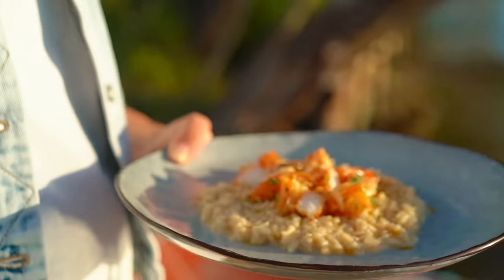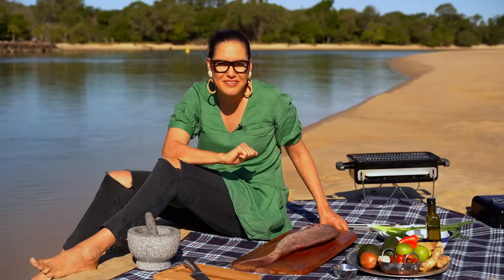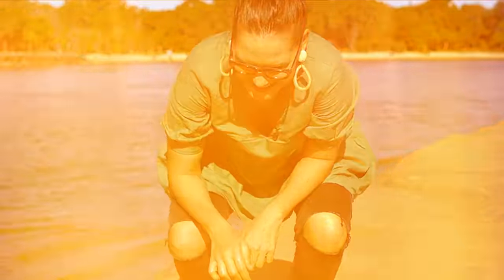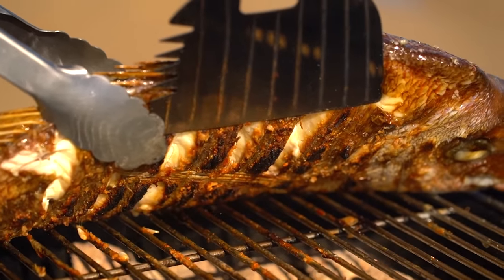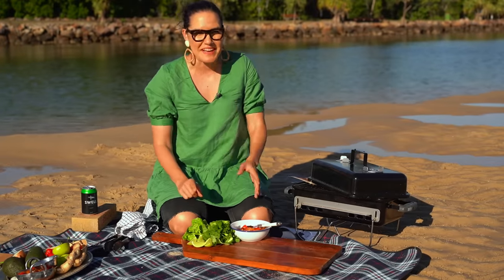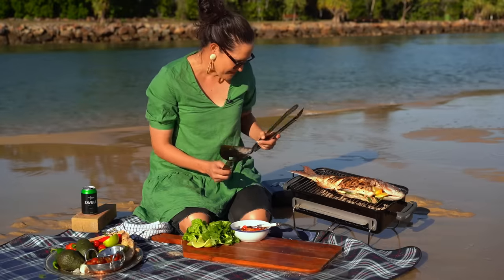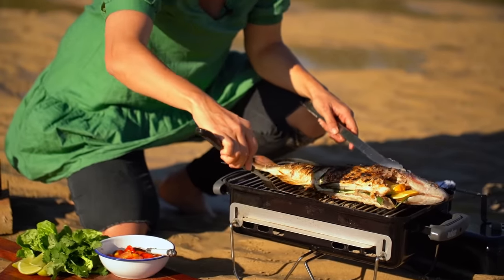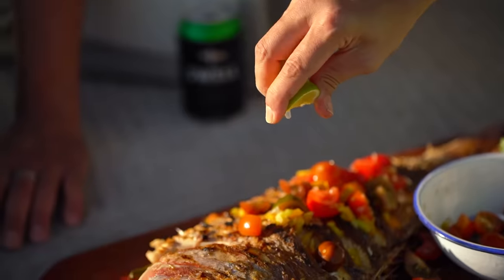How to grill a whole fish PERFECTLY every time! ...unless your bbq floats away LOL 😅😅😅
ABOUT MARION